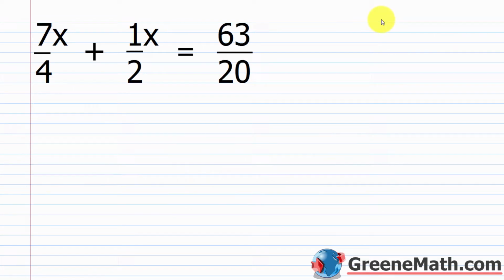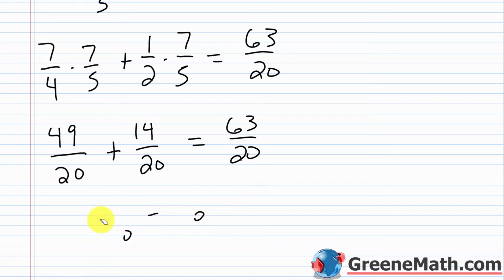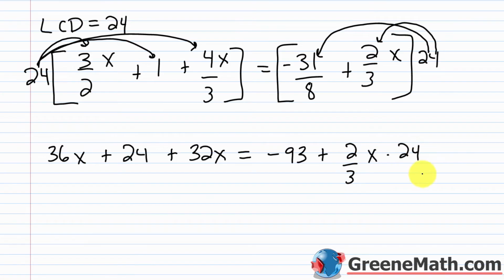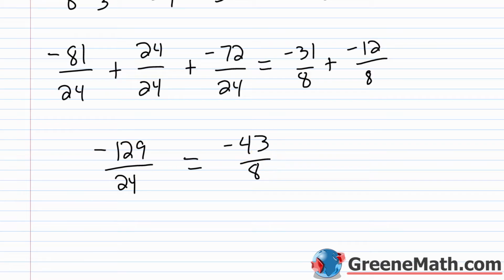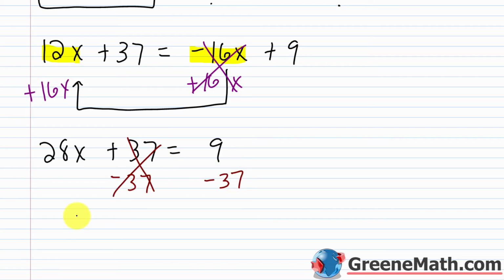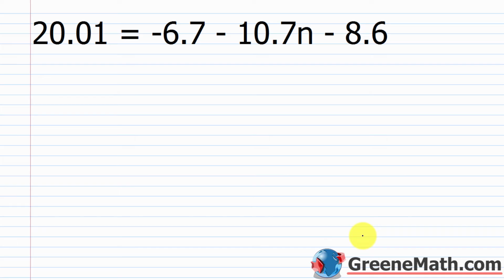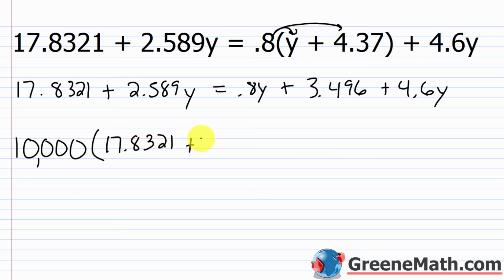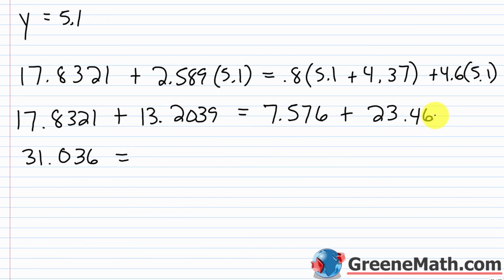Algebra 1 Lesson #6 Solving Linear Equations with Fractions or Decimals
In this lesson, we will learn how to solve linear equations in one variable with fractions or decimals. We can clear an equation of fractions by multiplying both sides by the LCD or least common denominator of all fractions involved. In order to clear decimals, we can multiply both sides of the equation by 10^n, where n is the highest number of decimal places among all terms of the equation.